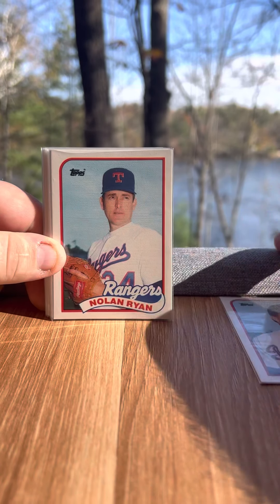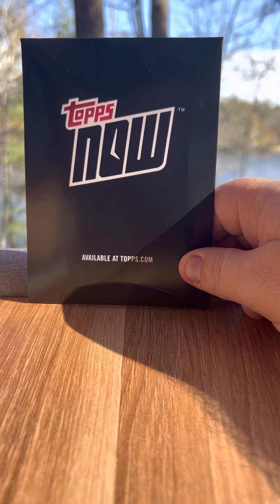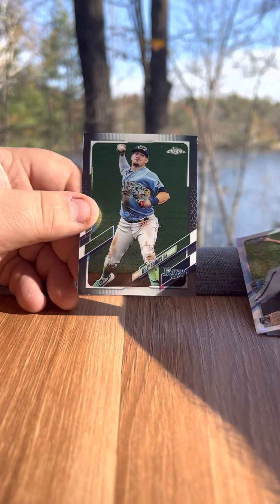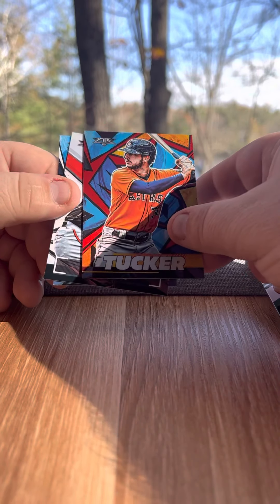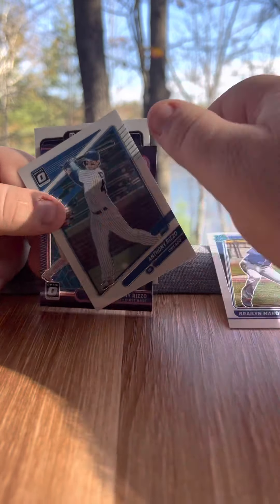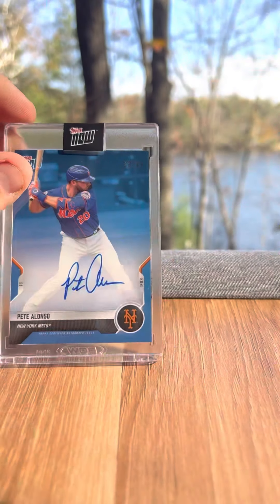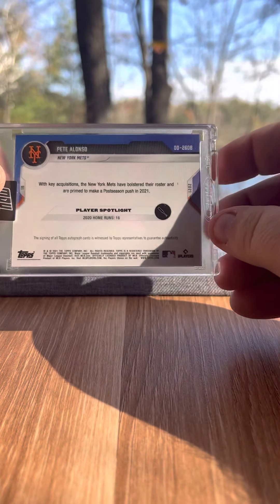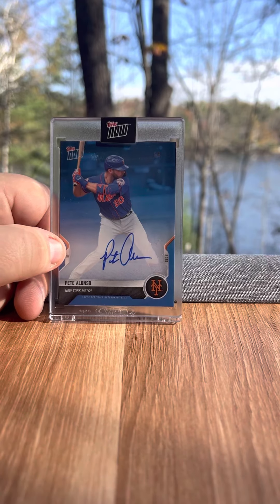Oct 19th Card Opening